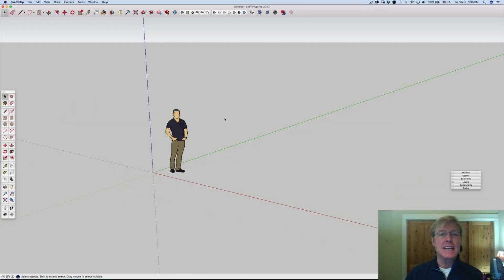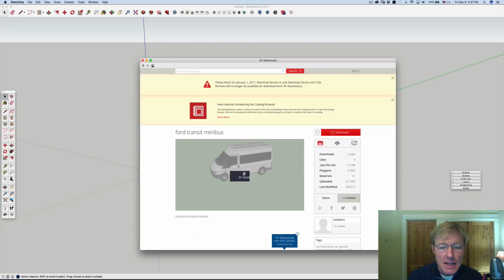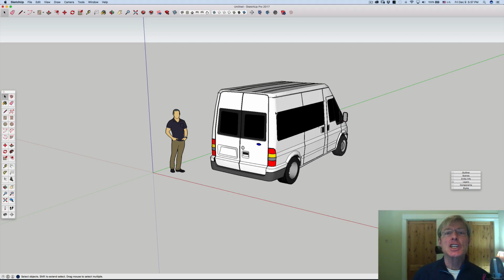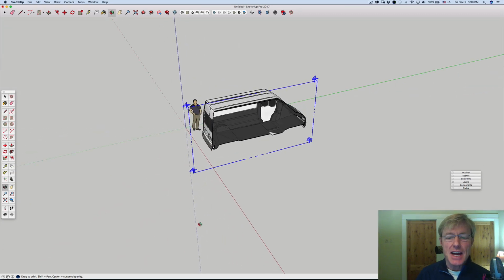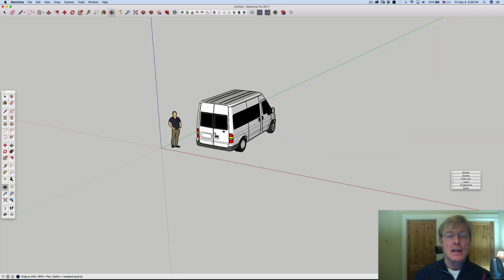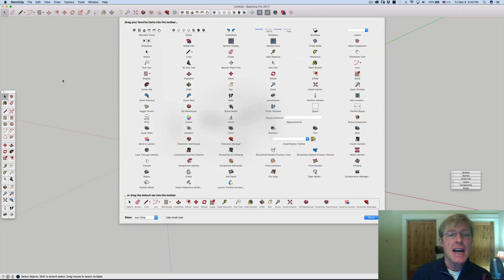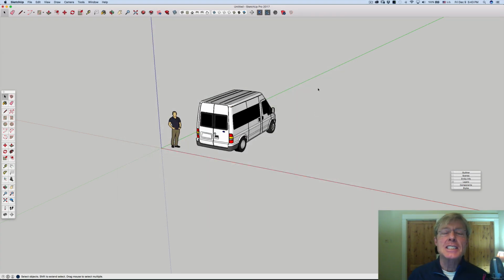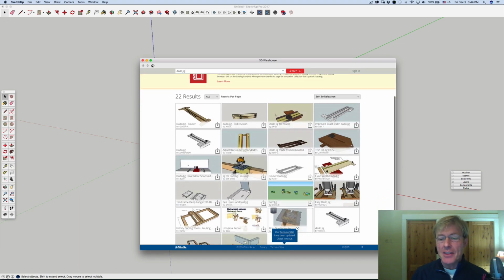Antonio's Ford Transit & SketchUp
Antonio emailed a SketchUp question. "My question is on sketch up; I want to design my Ford transit 250 but how do I get a model of the inside so I can design the van for shelving"